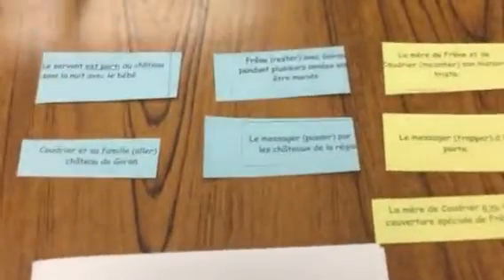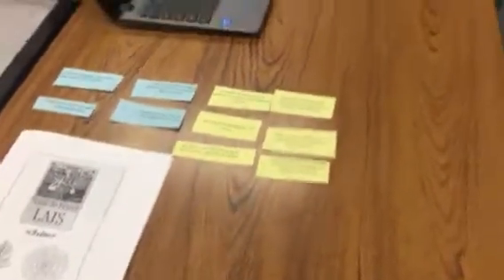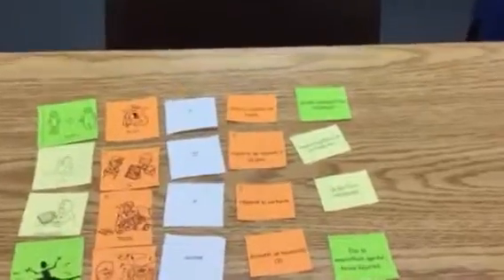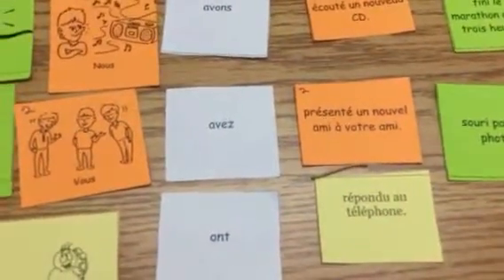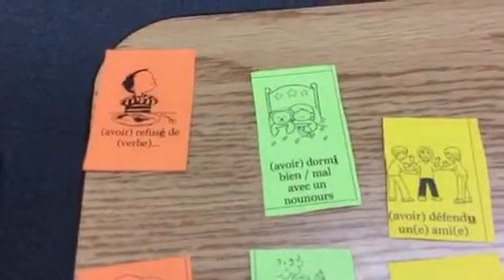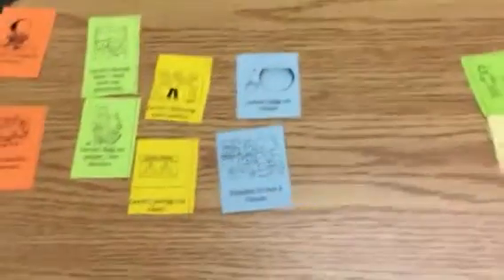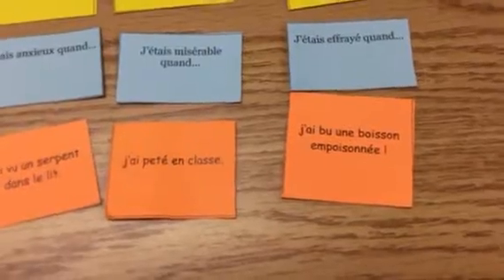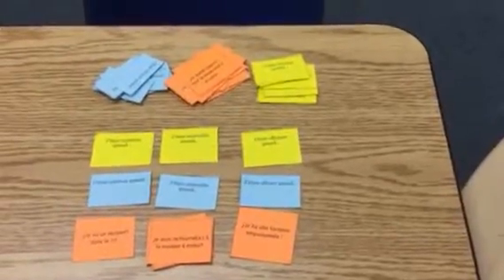Impactful Input: Retelling Events in the Past Through Folklore and Legends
Resources used to retell Middle Age short story in the past, learn about daily life and architecture of the period. Connect to our daily lives: How do we talk about ourselves and actions using past tenses?